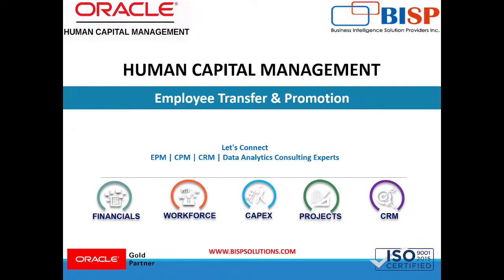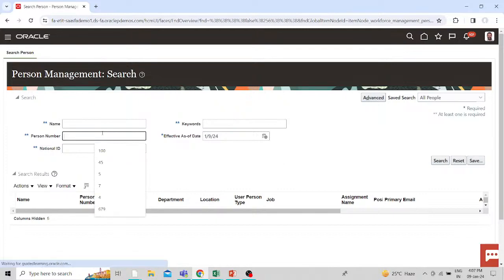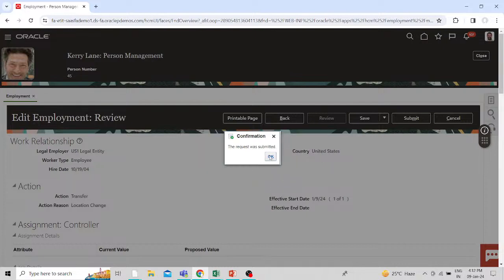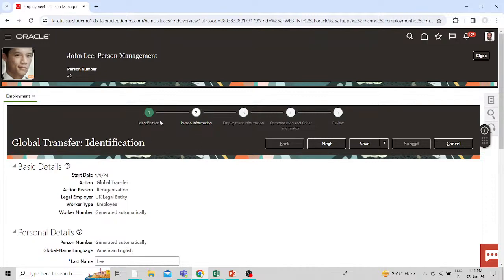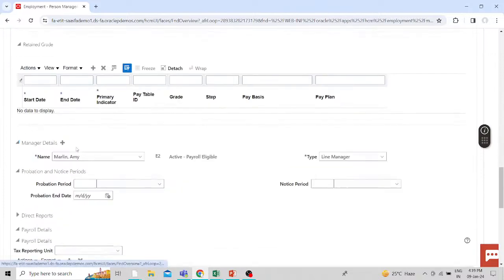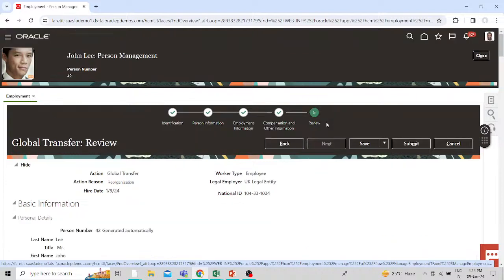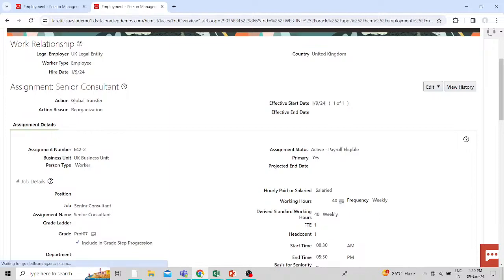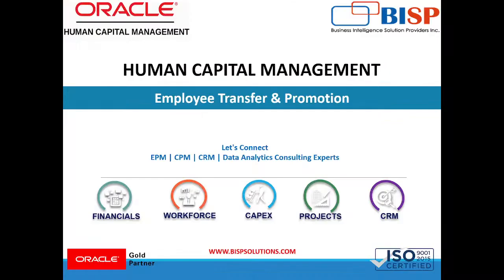HCM User Story | Employee HIRING Life Cycle | Employee Transfer & Promotion